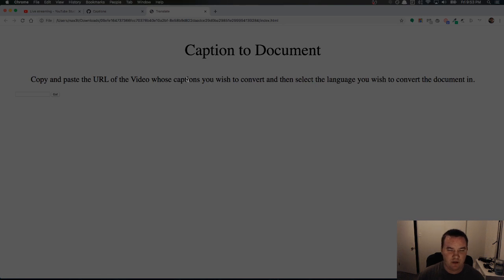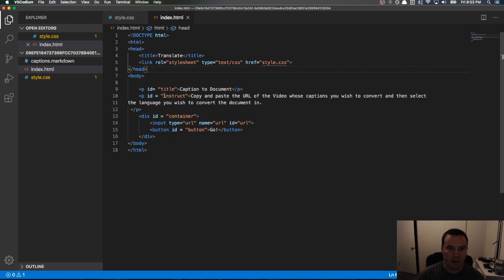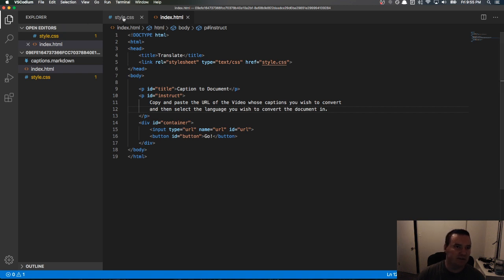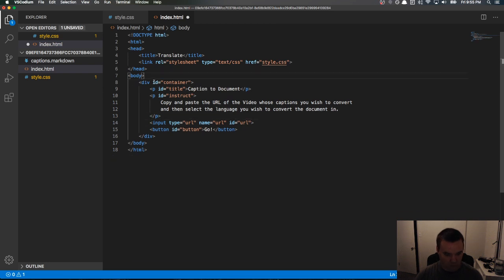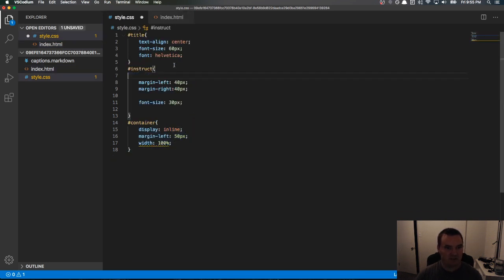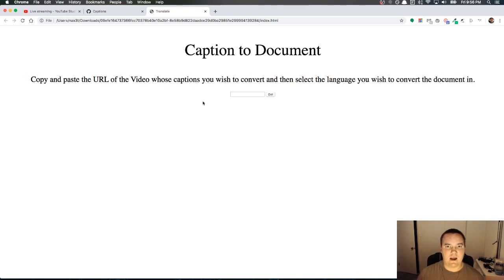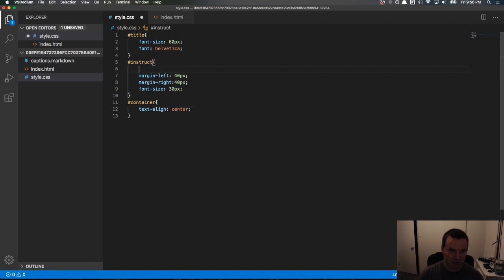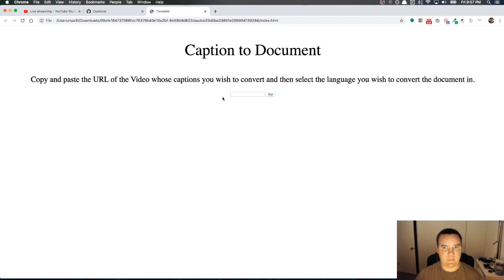Live Developer Help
Live code help for beginner level developers.